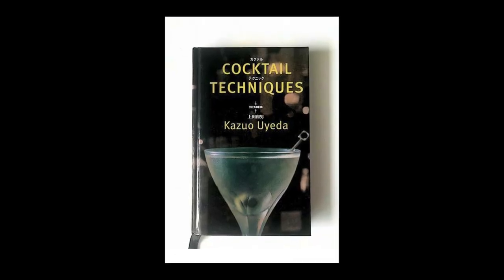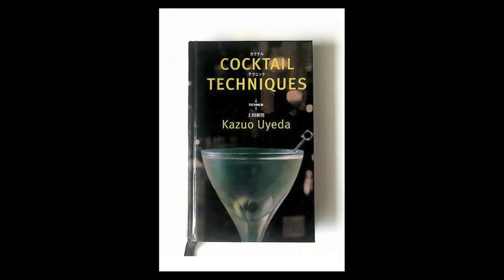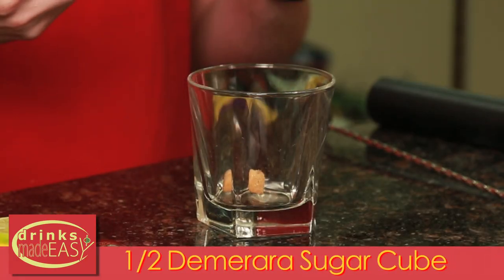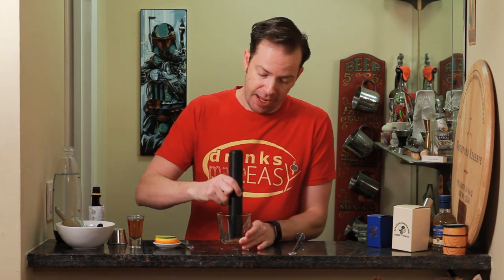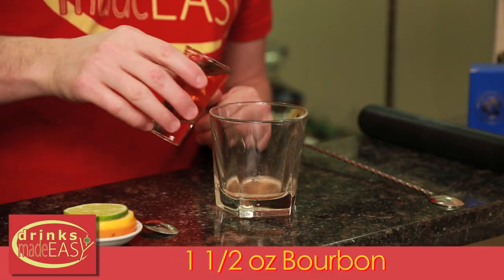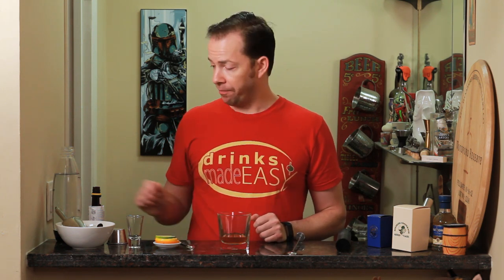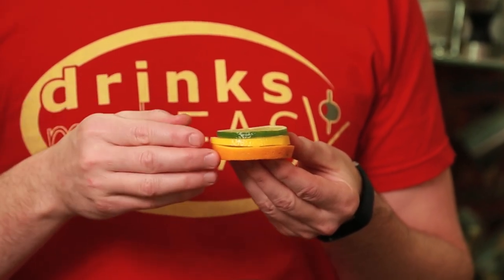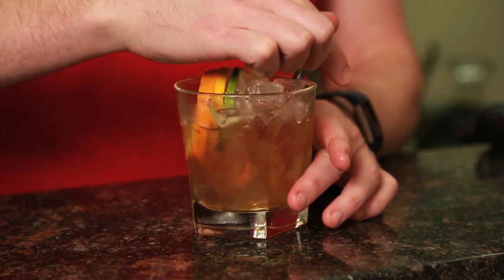How To Make The Kazuo Uyeda Japanese Old Fashioned Cocktail | Drinks Made Easy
How To Make The Kazuo Uyeda Japanese Old Fashioned Cocktail by Drinks Made Easy. We're back with another video on how to make cocktails at home. This week we bring you the Kazuo Uyeda Old Fashioned. This is a different style Old Fashioned because it's less sweet and uses whole slices of Orange, Lime, and Lemon so you can control how much citrus you want in you drink.